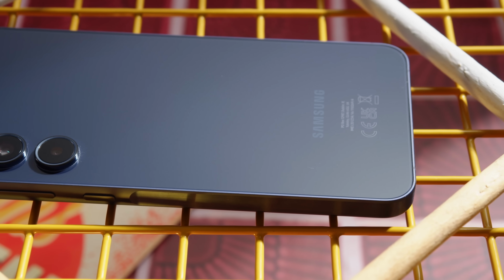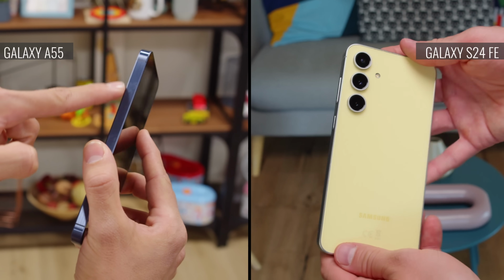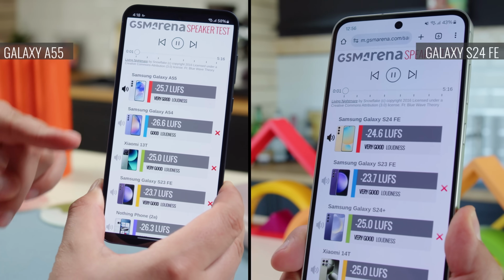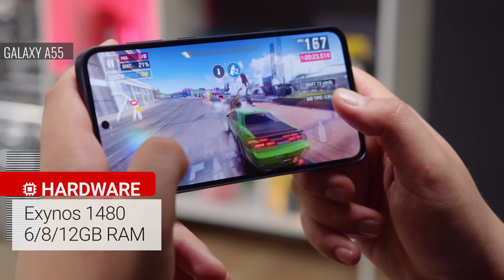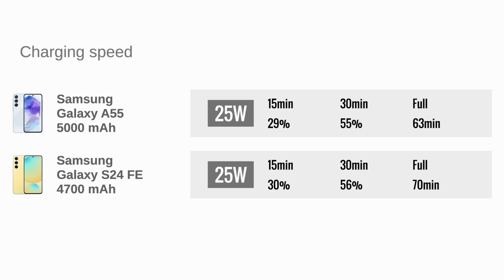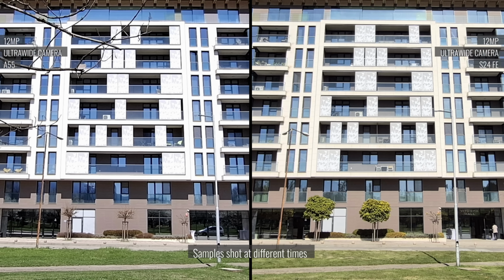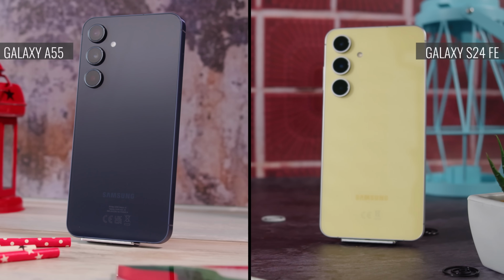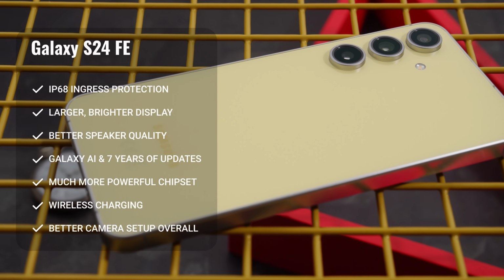Samsung Galaxy A55 vs S24 FE: Which one to get?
The Galaxy S24 FE is, without a doubt, the better smartphone of the two, but is it twice as good as the Galaxy A55 as the price difference suggests? Check out this HEAD-TO-HEAD for the COMPLETE BREAKDOWN of how these two phones compare in terms of screen quality, battery life and charging speed, chipset performance, and camera image quality, all based on our extensive reviews.

00:00 - Intro
00:48 - Design and build
01:38 - Screen specs and features
02:37 - Storage options
02:47 - Android 14 and UI
03:19 - Chipset and performance
03:36 - Benchmarks
04:00 - Thermals
04:14 - Battery life and charging speed
04:43 - Camera specs
05:05 - Daylight photo quality
05:34 - Low-light photo quality
05:58 - Selfies
06:16 - Video quality
06:42 - Conclusion, pros and cons